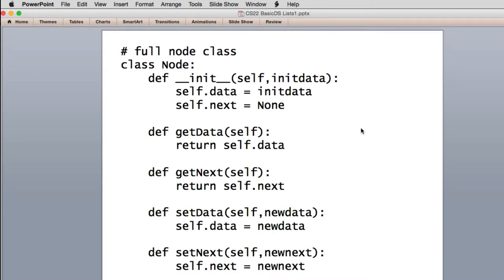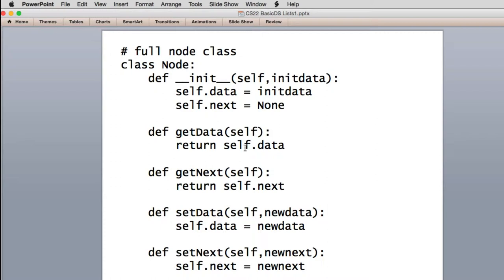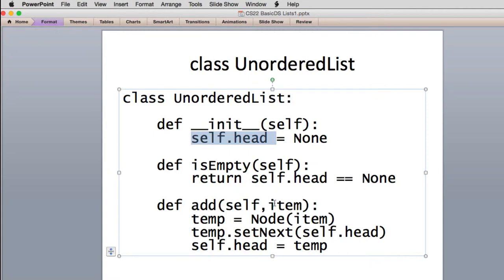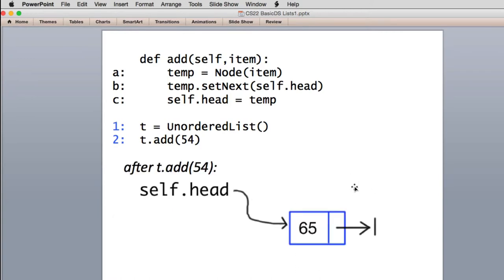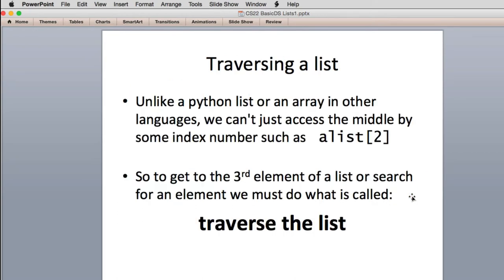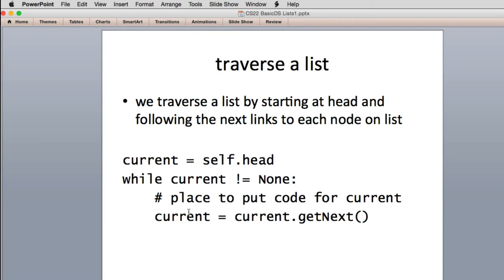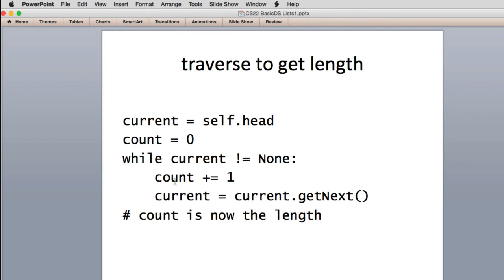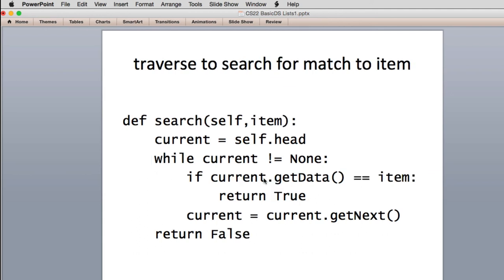Linear Data Structures 12 | Lists 2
Implementing Lists in Python as a linked list. Part 2 These videos are to help you when reading the ebook: "Problem Solving with Algorithms and Data Structures using Python" at